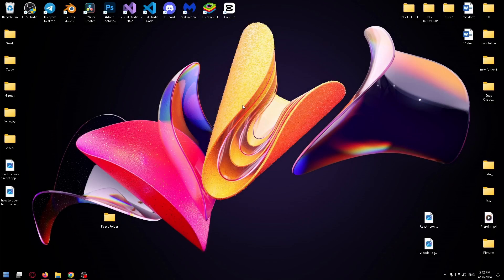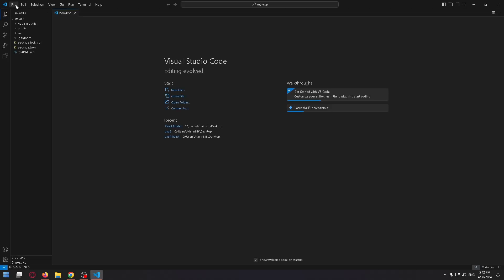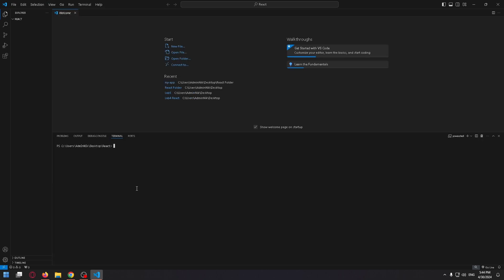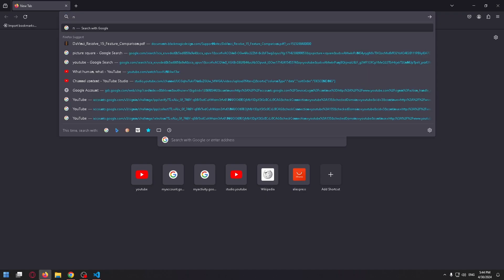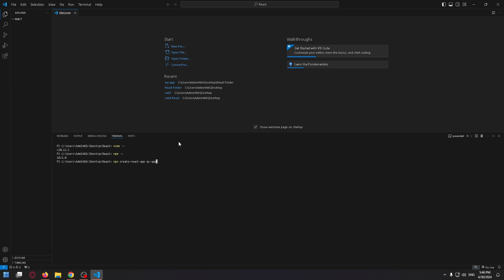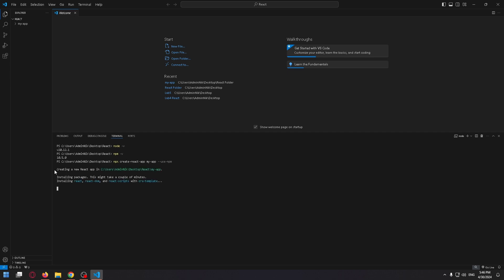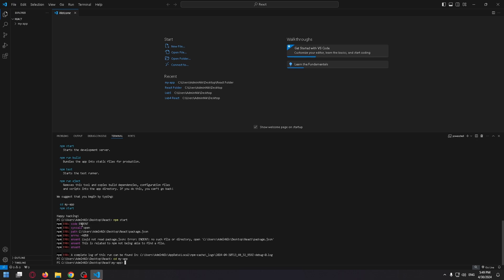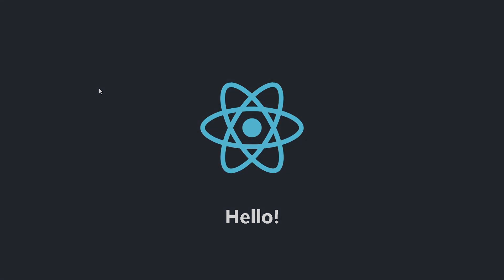How To Create A React App In Visual Studio Code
How To Create A React App In Visual Studio Code | How to start React JS App In VS code